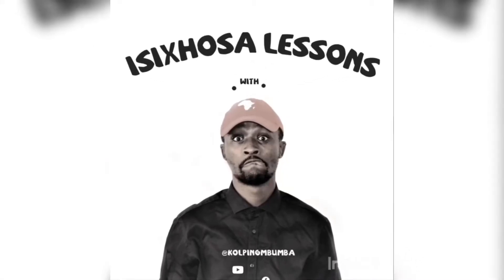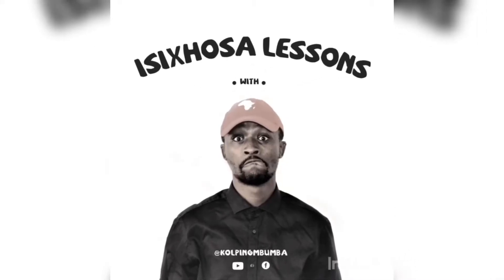Ubulongwe - IsiXhosa Lessons with Kolping Mbumba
Today we discuss Ubulongwe, cow dung.

Ubulongwe is a glamorous interior designing substance crucially important in the cleanliness and neatness of a traditional Xhosa household. Most commonly used to clean and freshen the floor of a hut, which we refer to as uNgqu-phantsi, uRonta, uRontawl, uRound etc. Ubulongwe may be seen and known as ikaka yee nkomo generally, but to the great tribe of the Xhosa people, it is a natural impeccable interior design element that nature provides. Ubulongwe is only produced and excreted by cows through a digestive functionality known as taking a shit, utuwa in simpler terms.

Ubulongwe has a wide range of various uses within the Xhosa culture, for example, abelusi xa besiya ediphini ekuseni kubanda, bayakwazi ufaka inyawo ebulongweni obusando kakwa yinkomo obuseshushu, bushushubeze iinyawo kwezongqele zangentseni kumathafa nakwii ntsimi ekucandwa kuzo xa kuyoditshiswa imfuyo. Those who know, just know.

Not to be confused with other kinds of animals kak like iingqathane or itela, ubulongwe can be exclusively used for usinda, which is a Xhosa process of cleaning that includes spreading the cow dung all over the floor using your bare hands. Ubulongwe experts will even use this magnificent creation on their stoop, veranda and around the lower inner and outer door frame. It looks and smells amazing.

Camagu